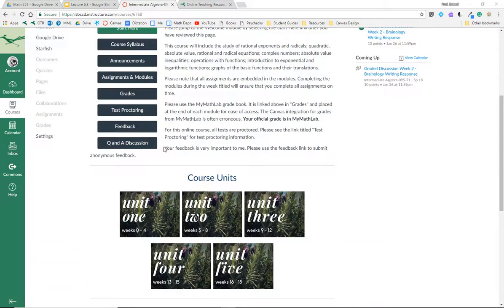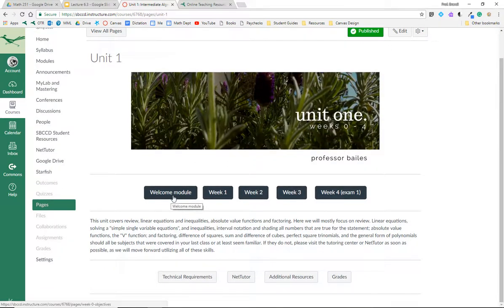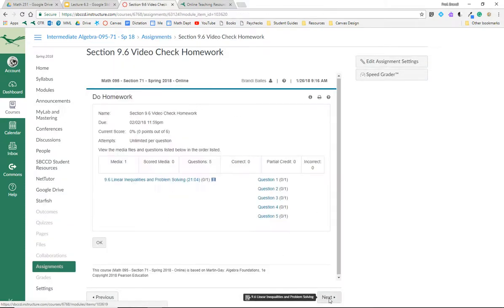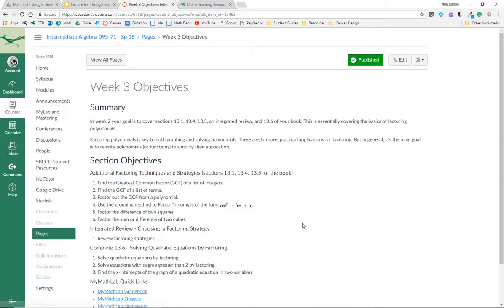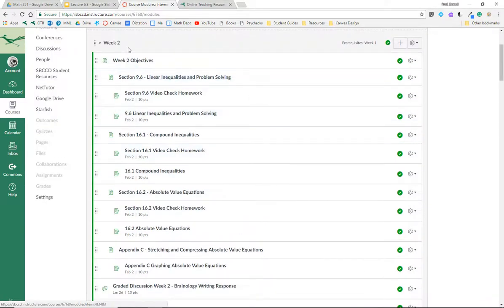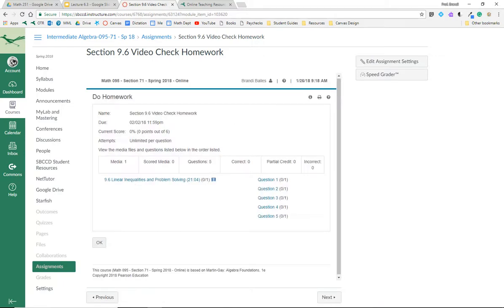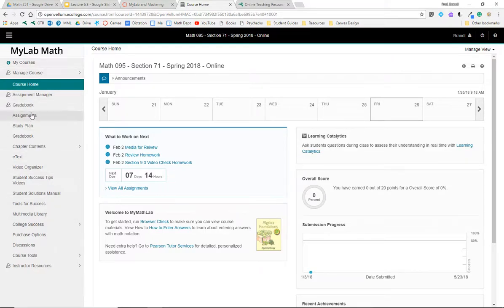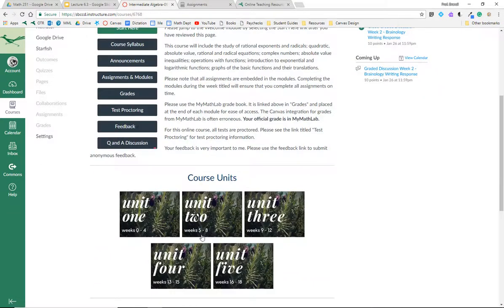How To Navigate the Class